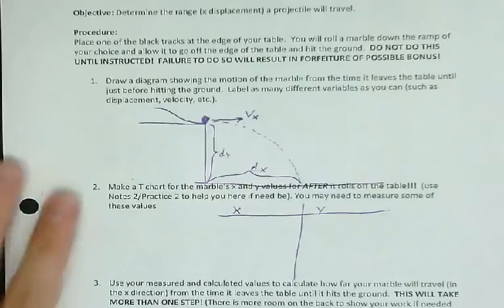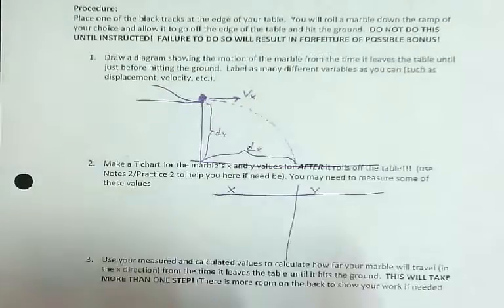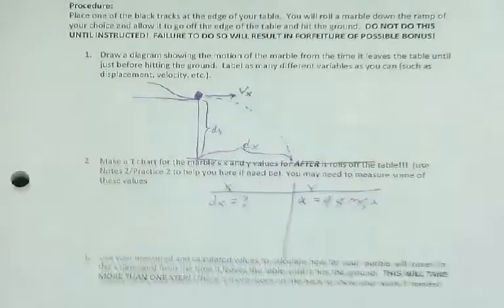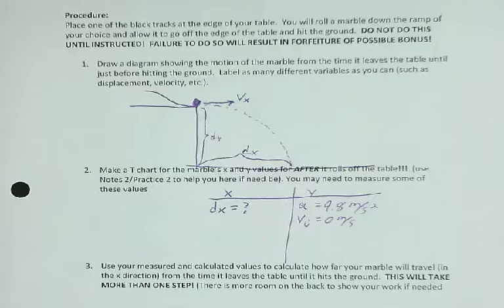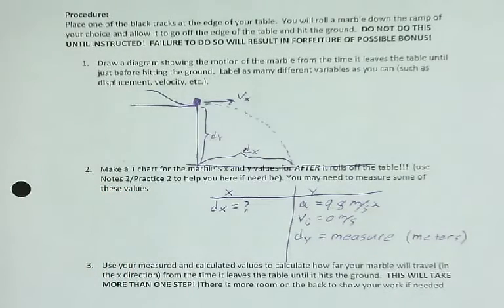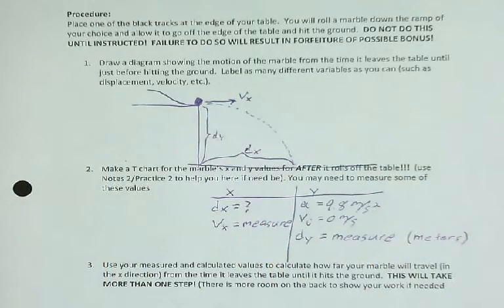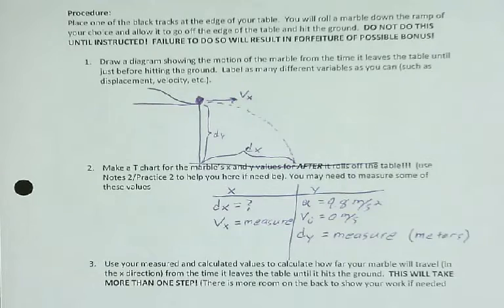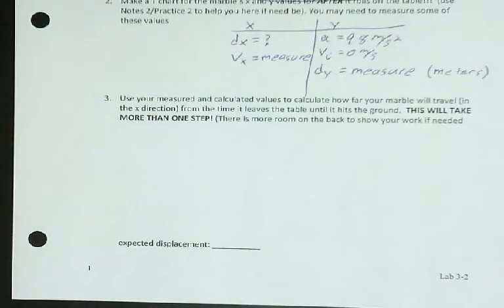Physics 1 - 2D Motion - Lab 2: Marble Lab - Setup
Mr. B walks you through the setup of the marble lab